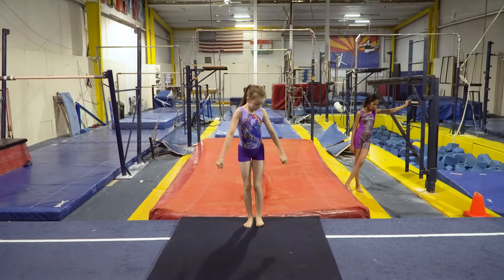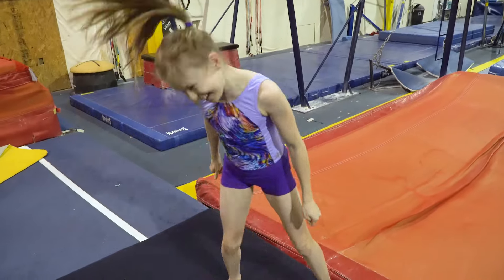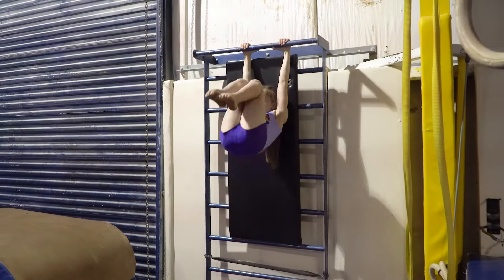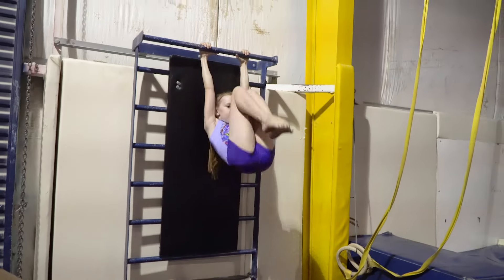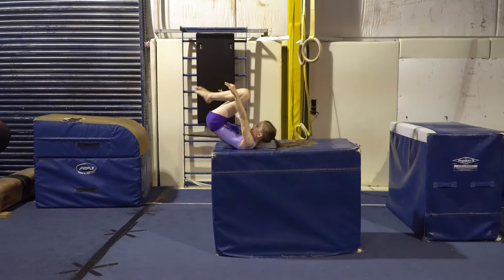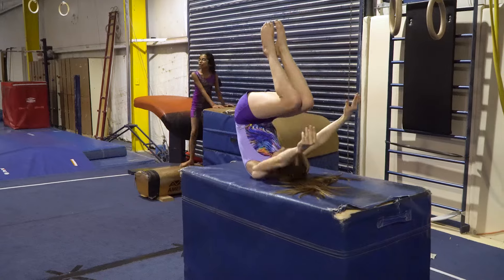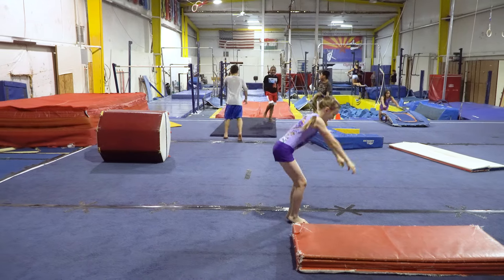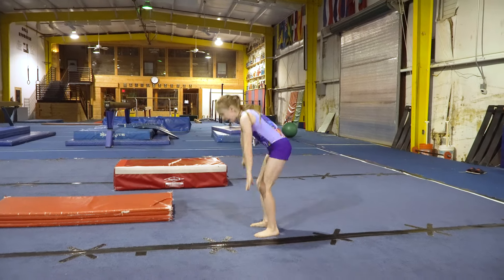Standing Back Tuck Tutorial | Buttercup SGG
Buttercup takes you through the steps to a proper back tuck, and gives you drills and progressions to help you on your journey to get this awesome skill!